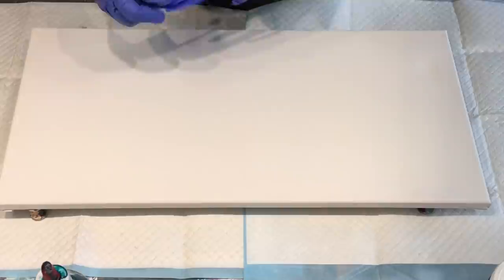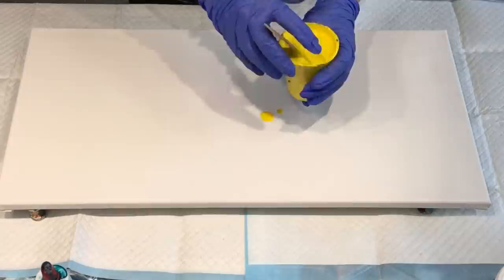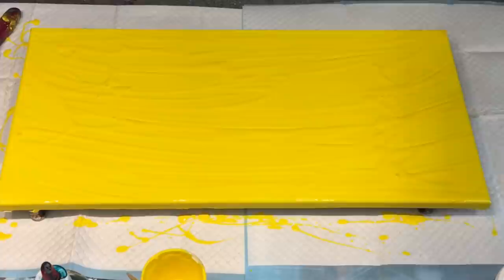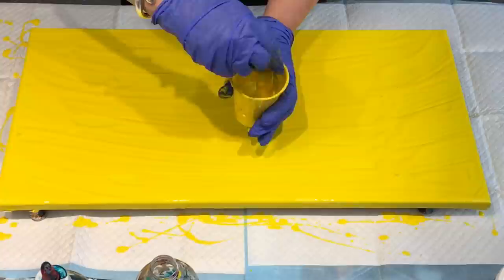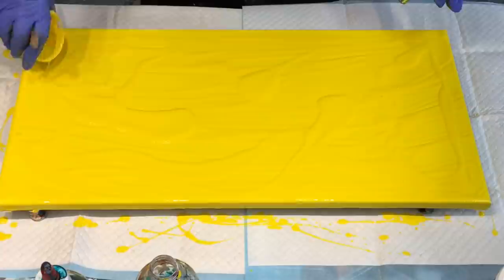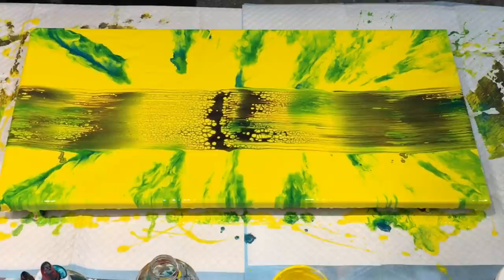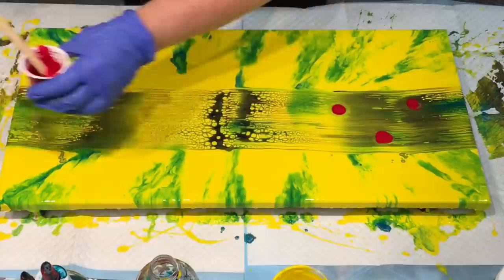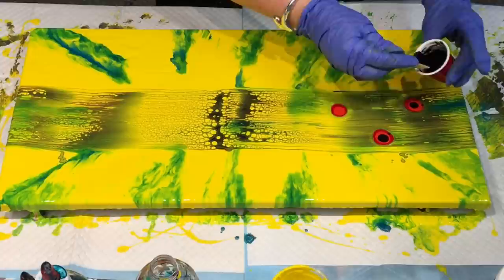NEW TECHNIQUE WASN’T EXPECTING THAT 🤩 3 Amazing techniques in one magical piece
COLOURFUL COVERED IN SUNSHINE,
What you will find on my YouTube creators channel: